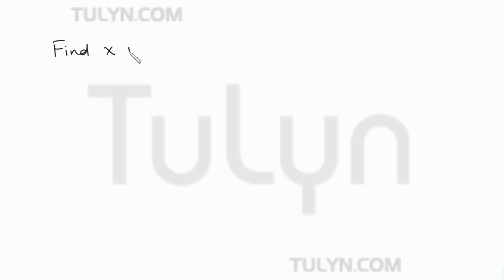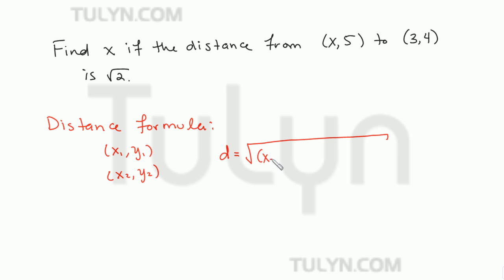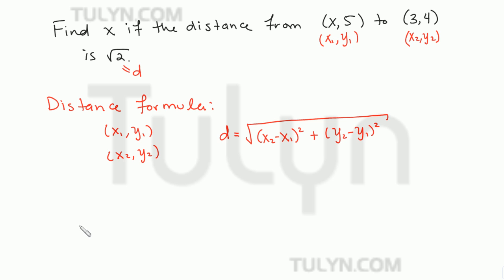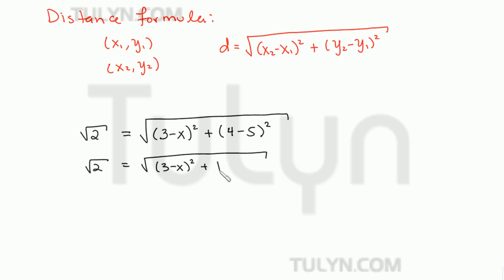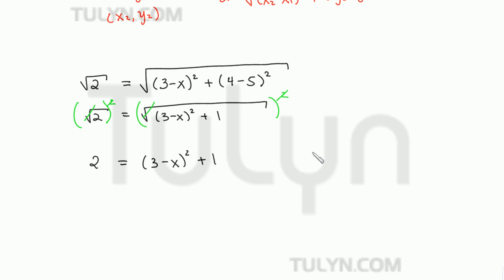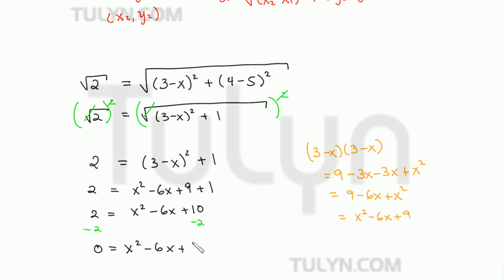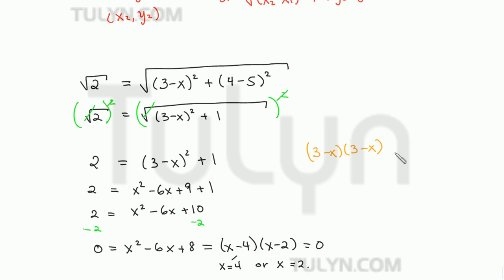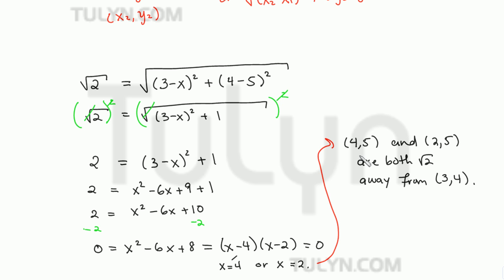distance formula 2